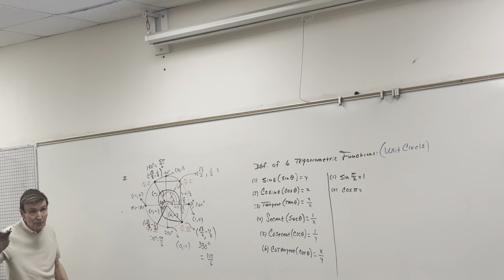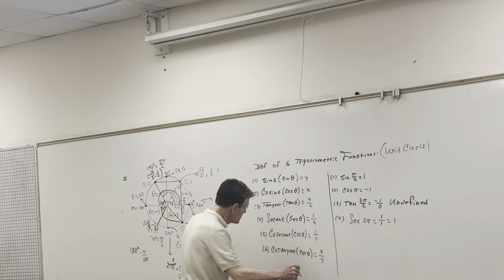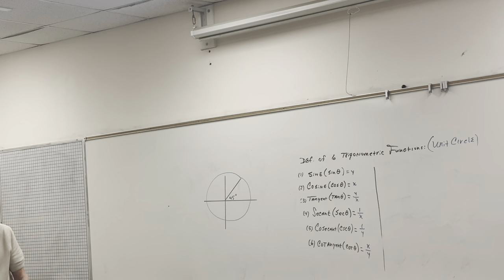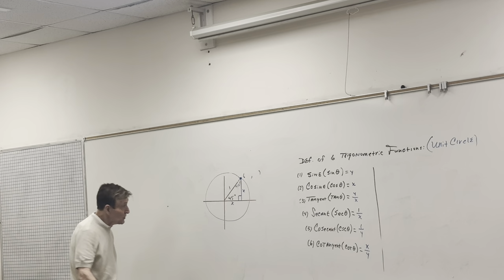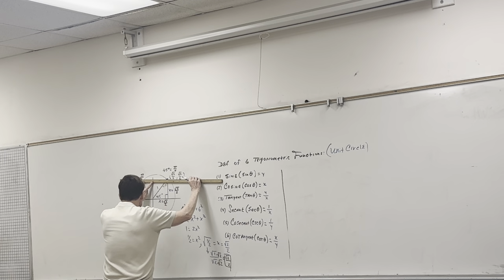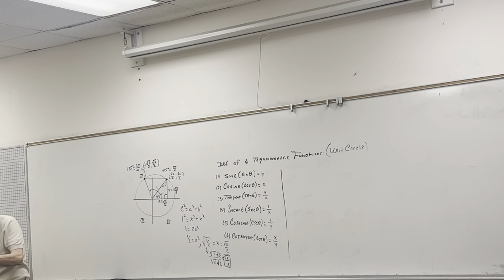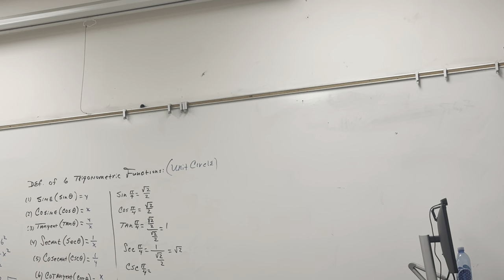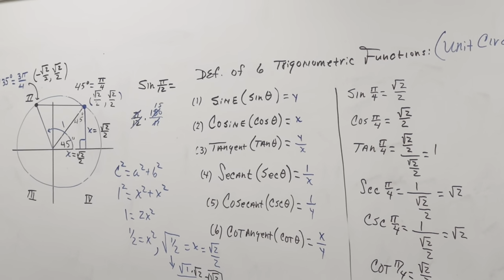Smc math 2 winter 1.29 (2)